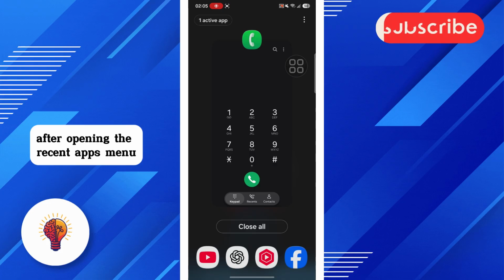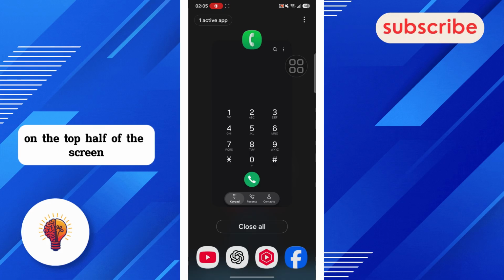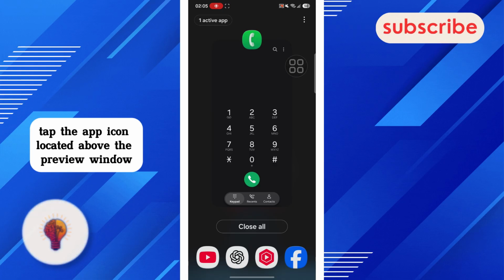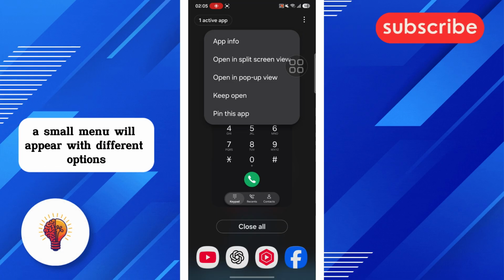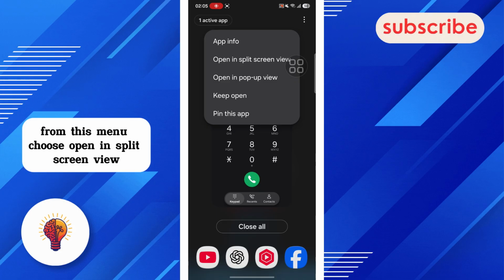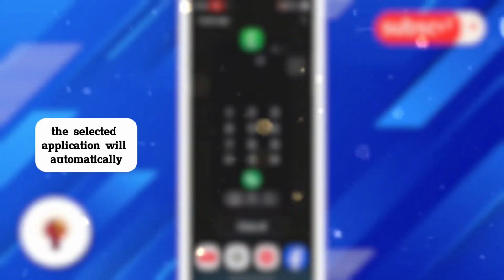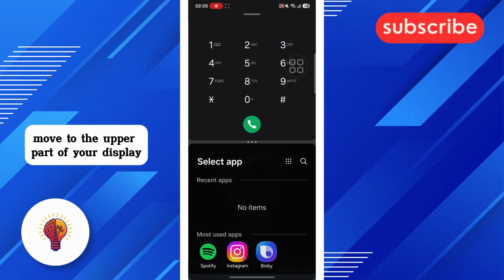Use Split Screen on Samsung Galaxy (2026) | Run 2 Apps at Once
Use Split Screen on Samsung Galaxy (2026) with this easy step-by-step guide. Learn how to open two apps together, adjust app windows, and exit split screen mode.

CHAPTERS

00:00 Introduction
00:09 Open the First App
00:20 Access Recent Apps Menu
00:35 Select Split Screen View
00:54 Choose the Second App
01:00 Adjust Split Screen Size
01:12 Exit Split Screen Mode
01:21 Final Steps